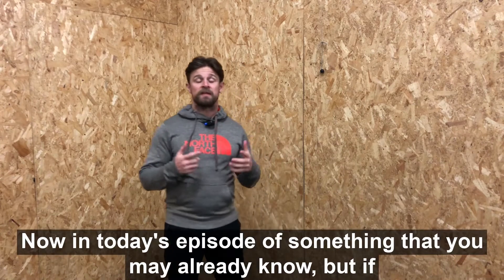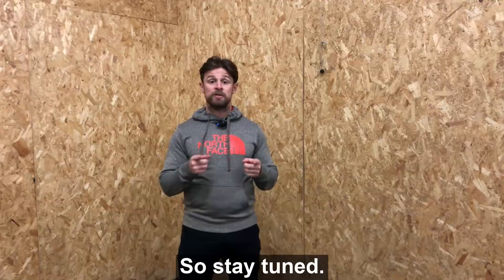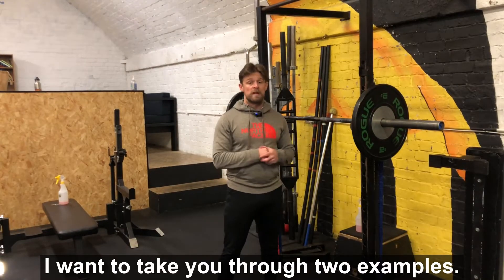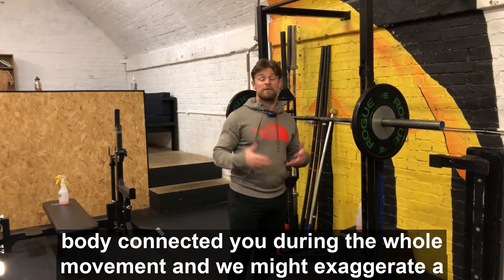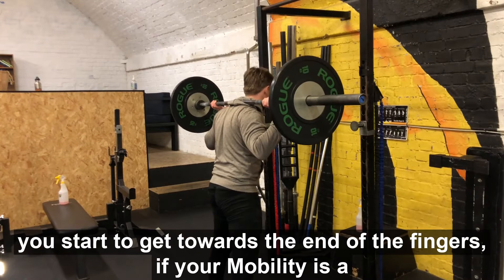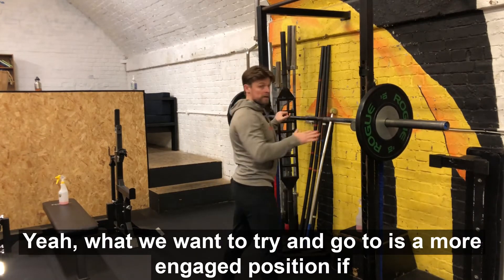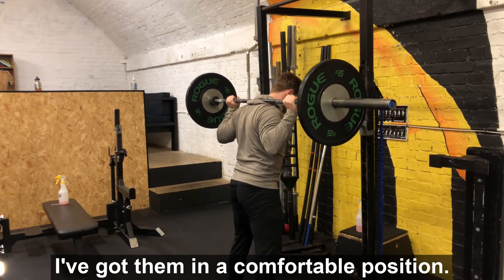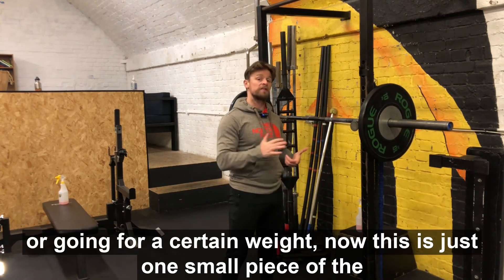Ep 1 Back Squat | Something That You May Already Know But If You Didn't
New series bringing you small tips that may improve certain aspects of your training.

Today's episode takes you through engagement of the upper body to help grind out them extra reps or kilos!